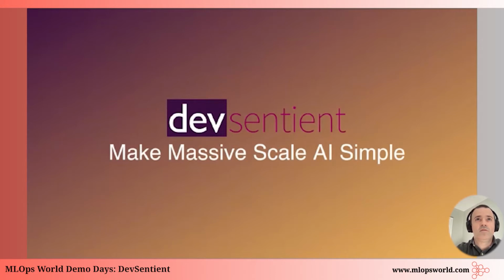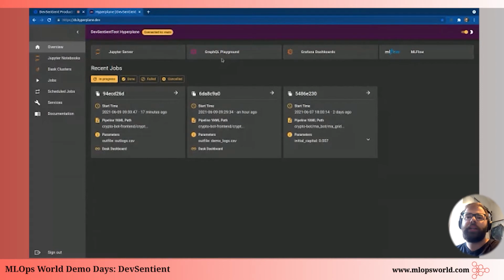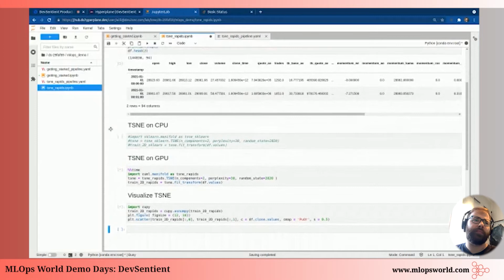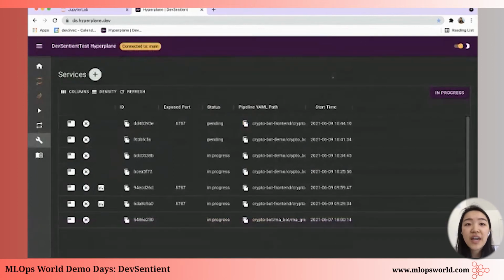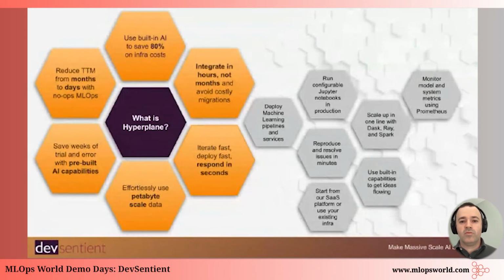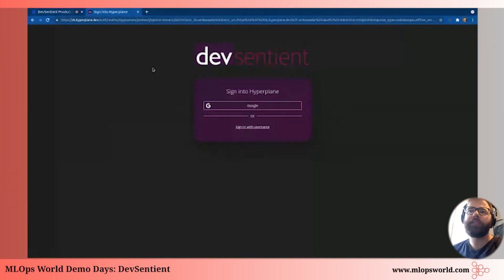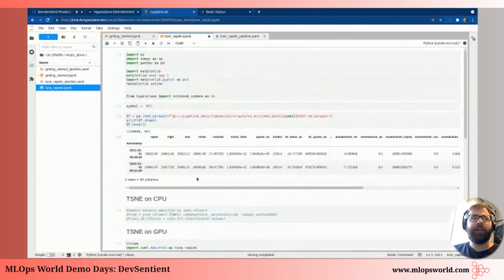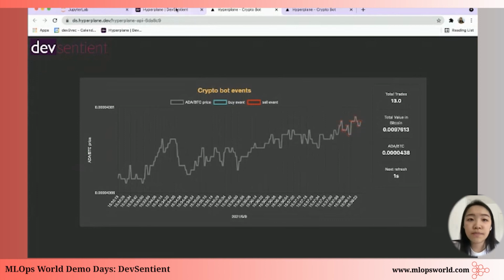MLOps World Demo Days: DevSentient